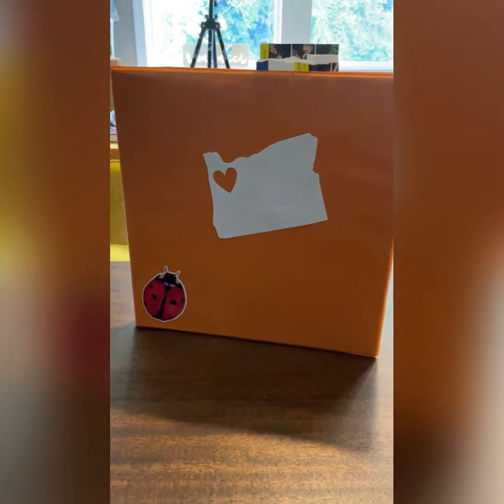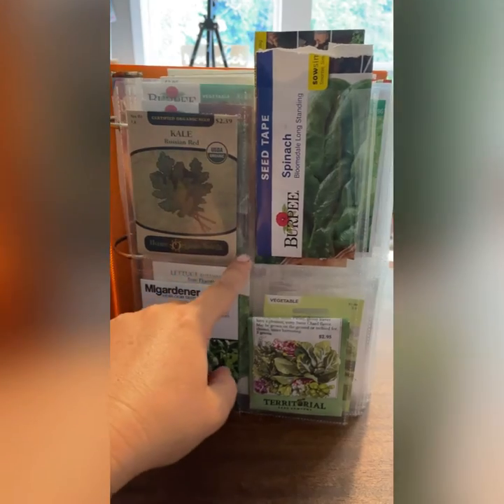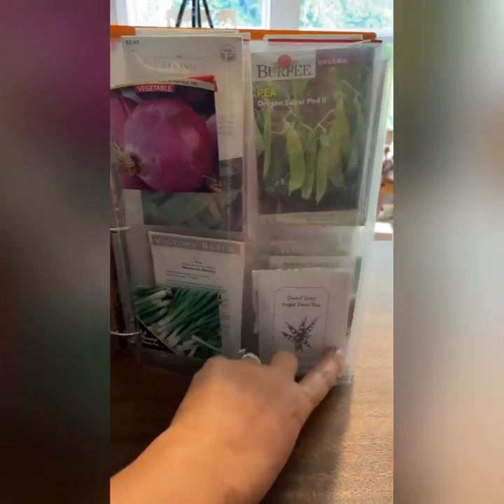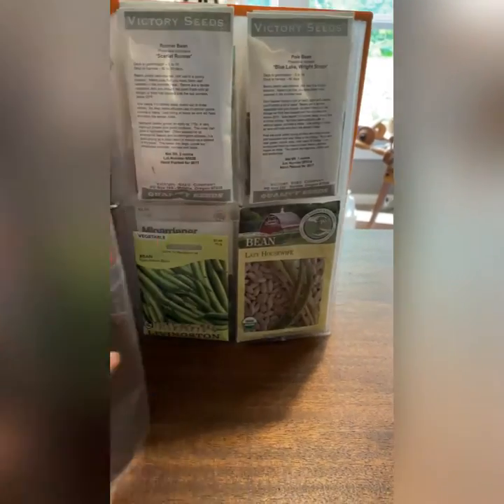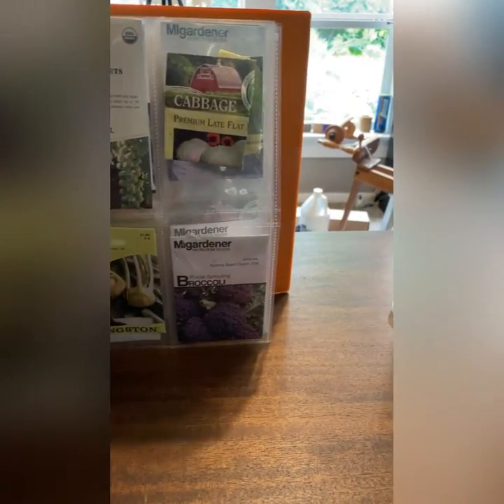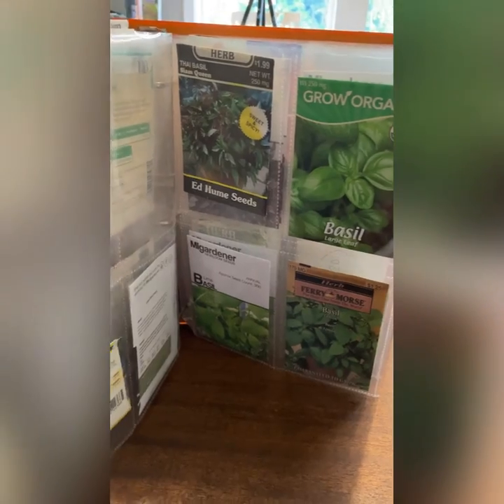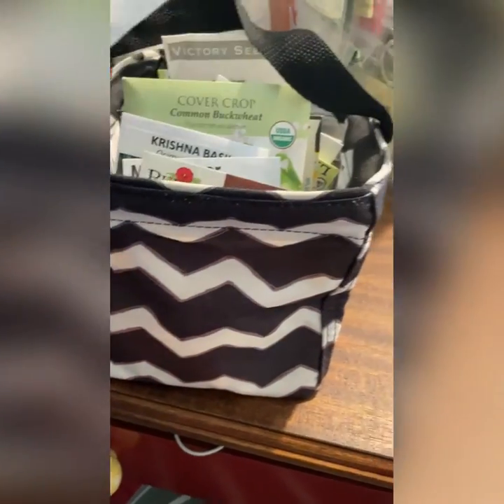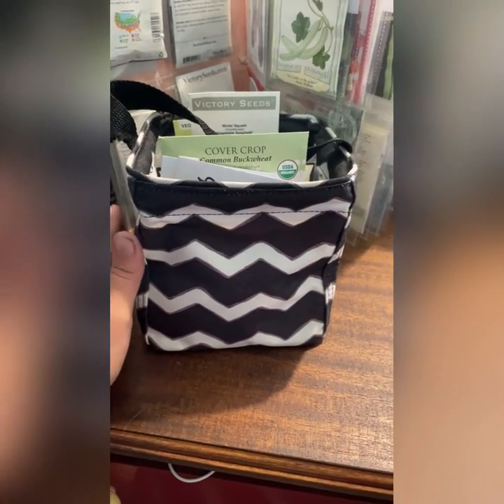How I Store and Manage Seeds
C-Line Ring Binder Photo Storage Pages for 3.5 x 5 Inch Photos, Top Load, 8 Photos/Page, 50 Pages per Box (52584)

There are garden chores that can be done inside too! Here is how I manage my seeds.

Growing in Oregon in zone 8b.